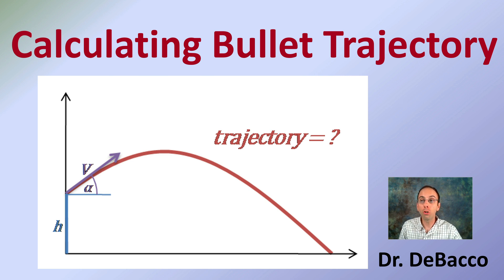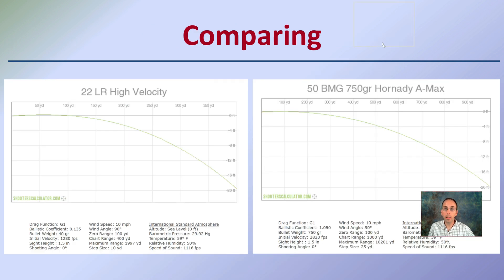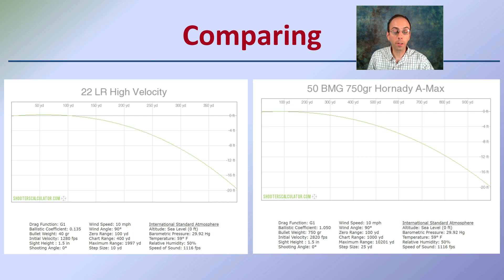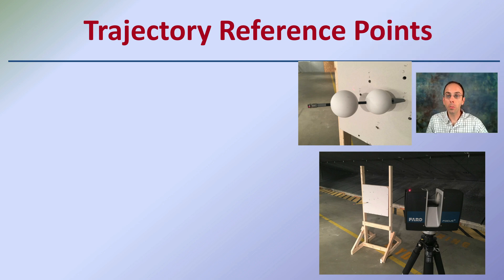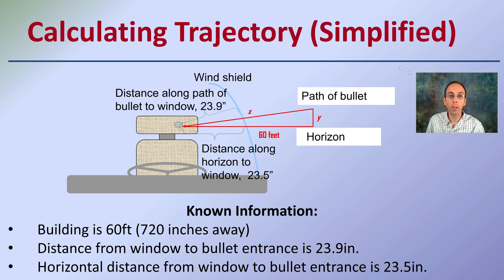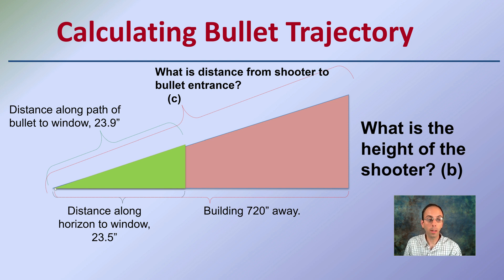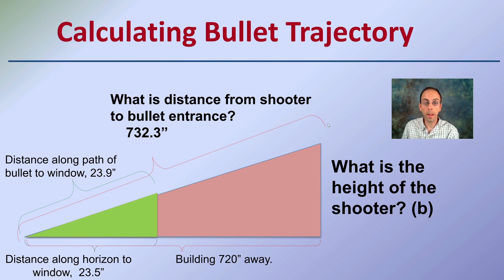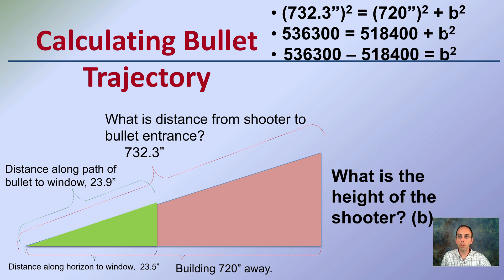Calculating Bullet Trajectory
Two reference points are needed to define the trajectory of the bullet – the PATH the bullet travels.

Trajectory Reference Points
Reference points can be bullet holes in objects or victims.
An entry point and exit point on a victim can be used.
Gunshot residue or spent cartridge casings can be less specific reference points.
Investigators can use lasers to trace a straight-line path to help determine the position of the shooter.

*Due to the description character limit the full work cited for "Calculating Bullet Trajectory" can be viewed